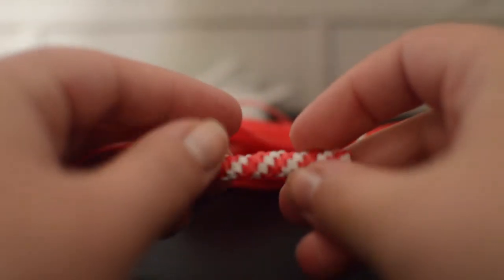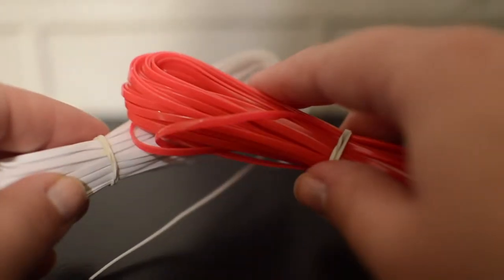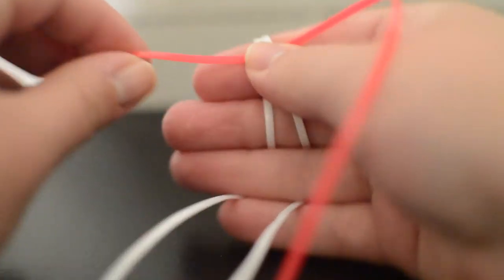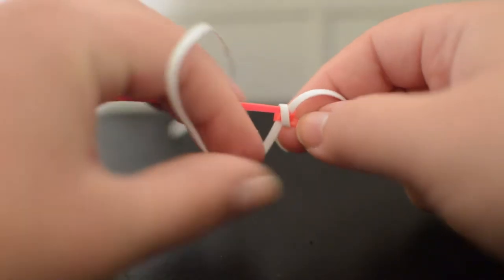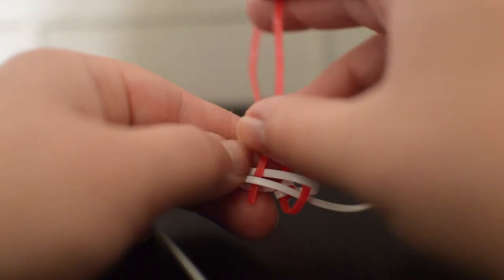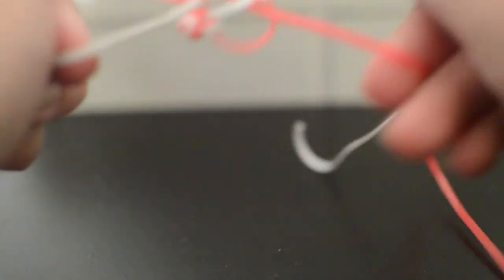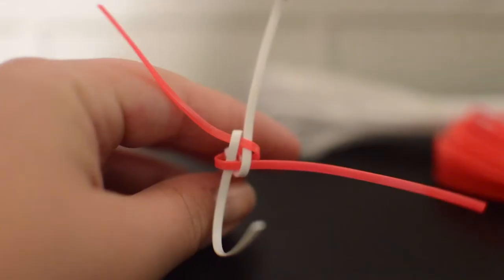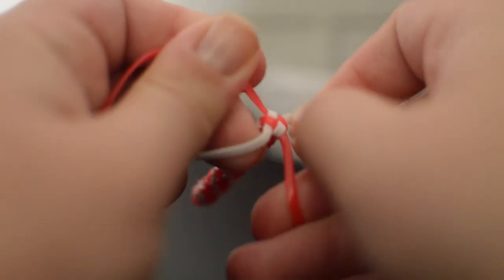GIMP Boondoggle The Twist Stitch Keychain Lanyard Tutorial